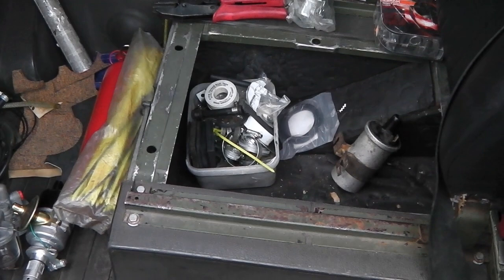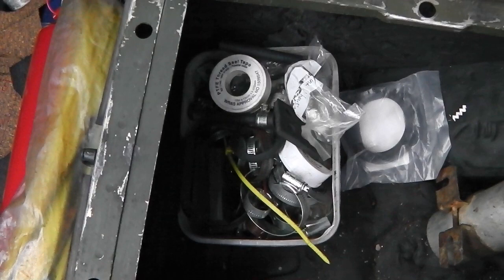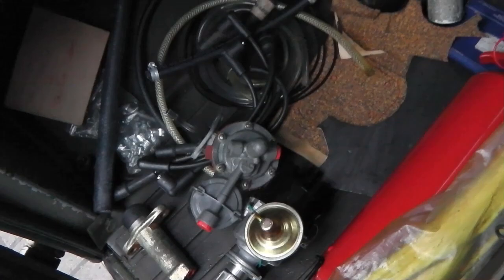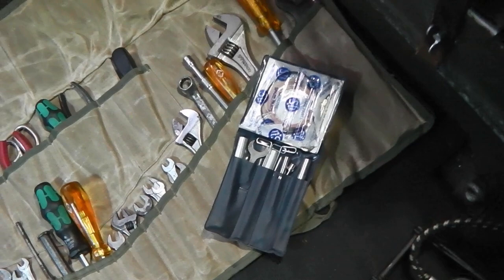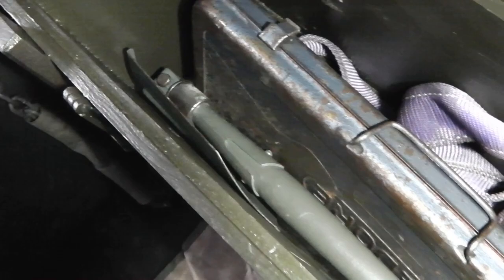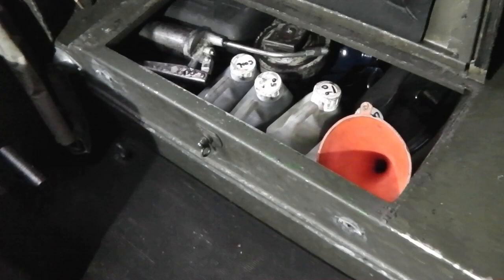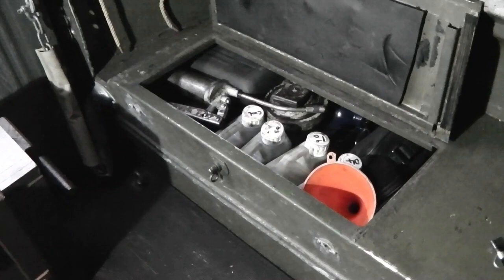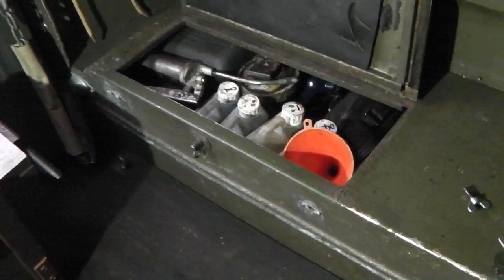Tool kit and spares in my Series 3 Land Rover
The subject of tools and spares has arisen  a few times recently, so I thought I'd take a quick video of what I carry in my Series 3. Generally a very dependable vehicle, but by it's nature, a few carefully chosen tools and spares are worth carrying.